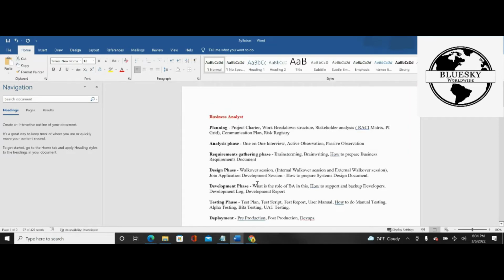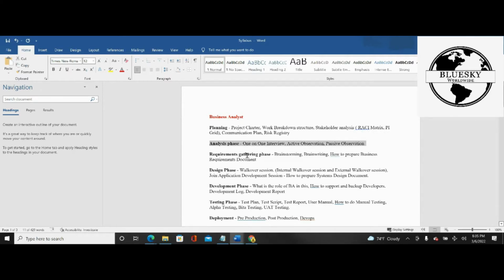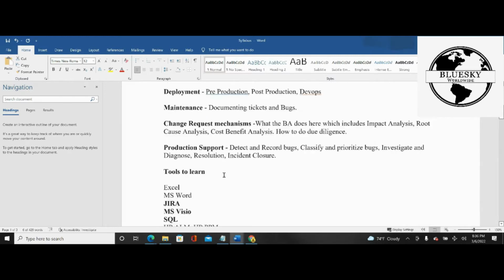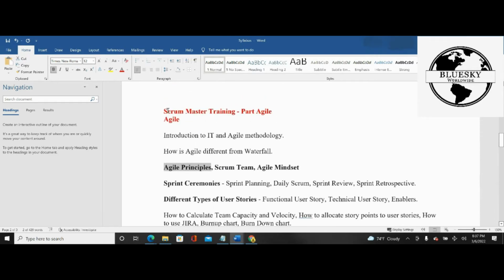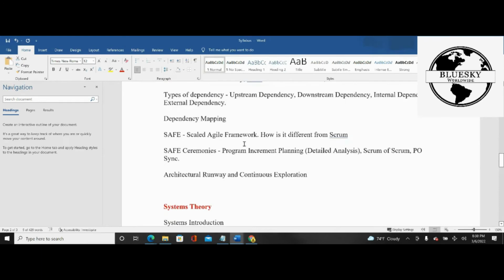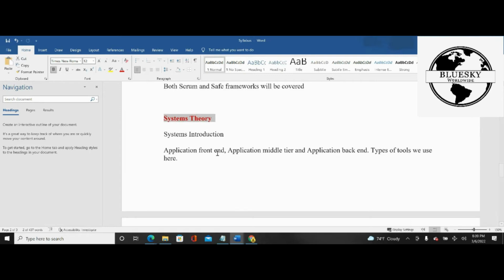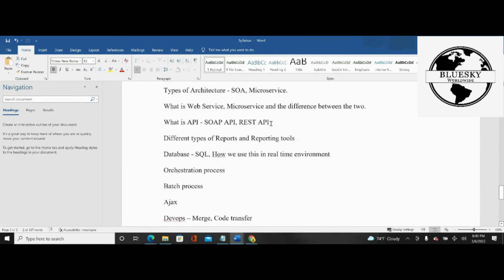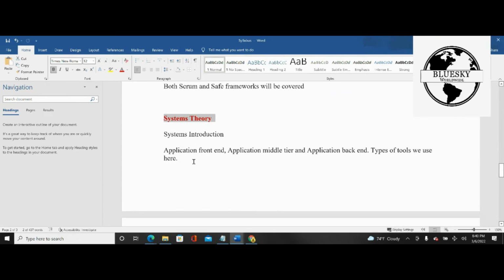Business Analyst and Scrum Master Real Time Training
Hello Viewer! This is a 2 months course and you’ll be equipped to deal with the job with ease.

Looking for a career upgrade || Tired of low salary || Eager to advance
Here you had stepped into the right place.

00:00 Introduction
00:15 Brief Description of the Training Course
01:55 Business Analyst
03:15 Scrum Master
05:10 System Theory
07:40 Outro